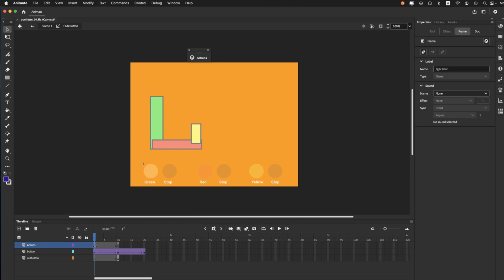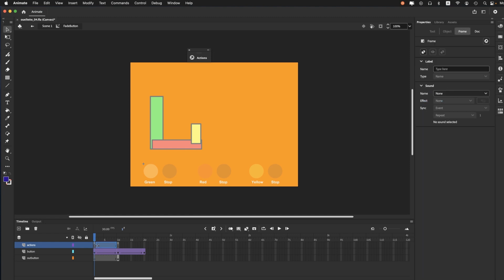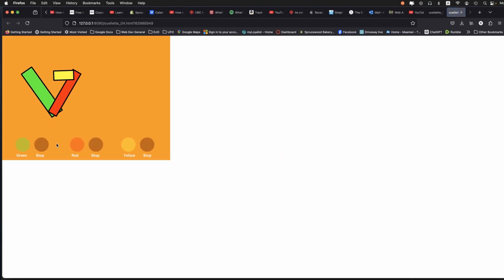Adobe Animate Timeline Javascript Issue and Fix